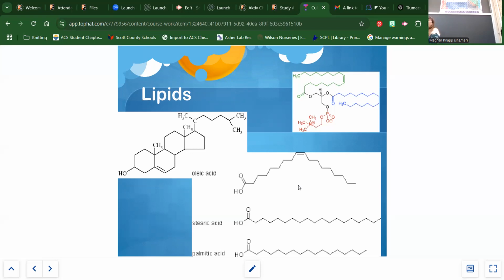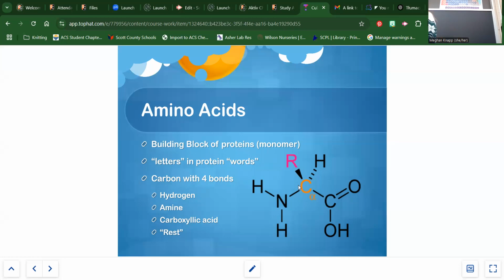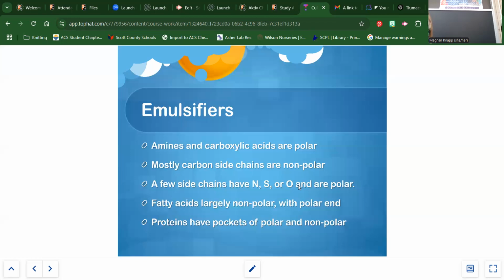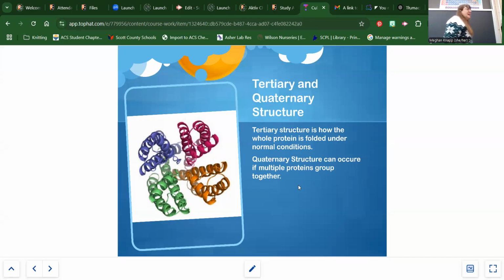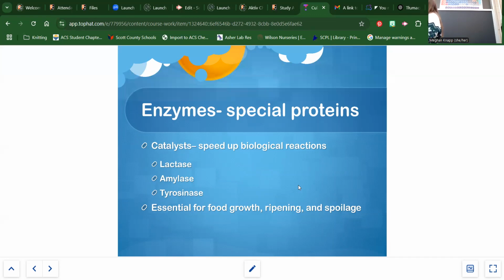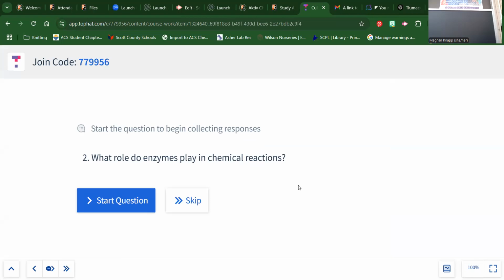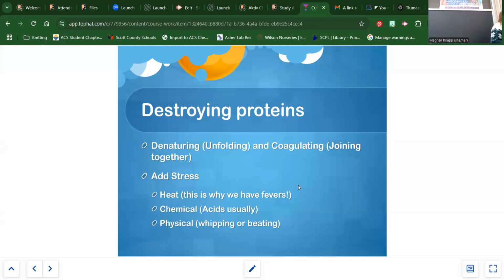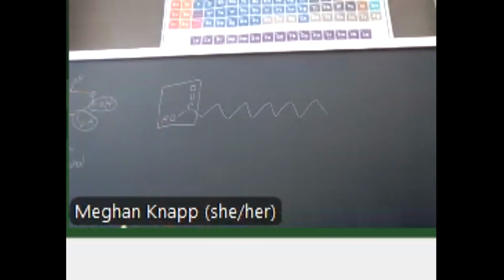0218 Proteins and Lipids